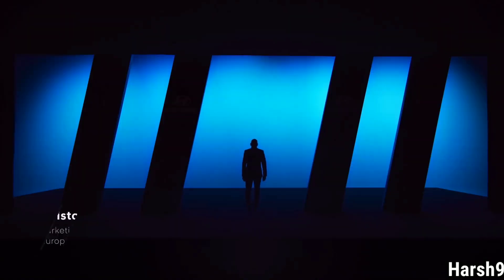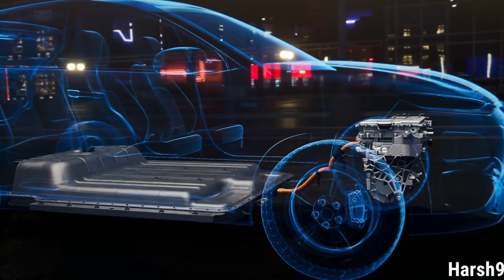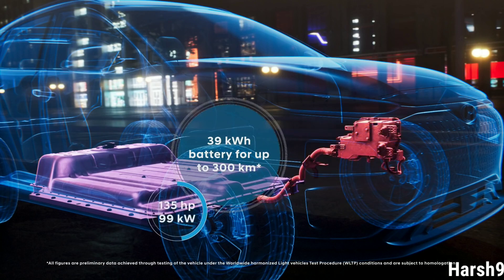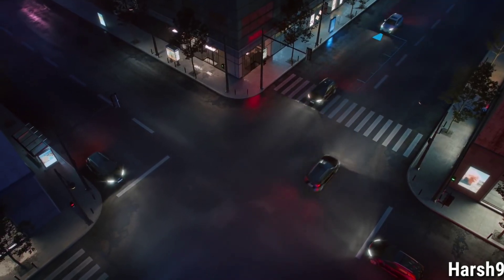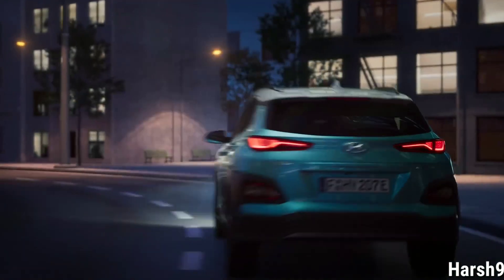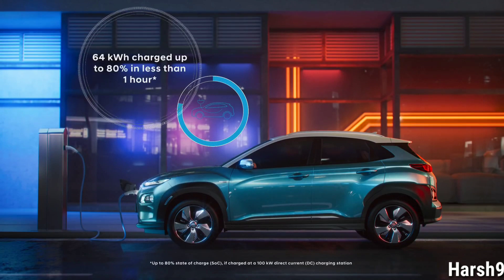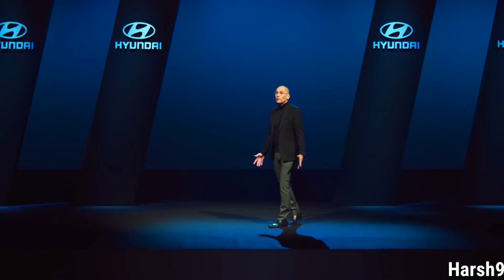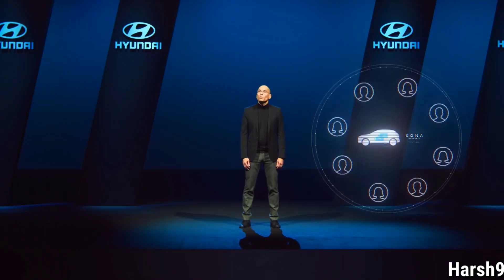2019 HYUNDAI KONA - INDIA'S FIRST ELECTRIC CAR [FIRST ELECTRIC CAR INDIA]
2019 Hyundai KONA INDIA'S FIRST ELECTRIC CAR

Hyundai is all set to launch the much-awaited Kona in India today. The electric SUV has been in news for quite some time now and will be the carmaker's maiden electric vehicle (EV) in the country.

The introduction of Hyundai Kona comes at a time when the government is trying to give a major push to EVs in the country. A testament to this is Finance Minister Nirmala Sitharaman's announcement during the presentation of the 2019 Union Budget that there will be an additional tax benefit of Rs 1.5 lakh on the interest paid on the loans taken for the purchase of the EVs. Besides, the GST rate on EVs will be brought down to 5 per cent from 12 per cent.

The steps taken by the government are expected to increase the sales of not only current electric four-wheeler options in India like Tata Tigor EV, Mahindra eVerito and Mahindra e20 Plus, but also the upcoming ones Audi e-tron, MG EZS, Tata Altroz EV, Maruti Suzuki WagonR EV and Hyundai Kona.

Hyundai is an established name in India and boasts of some very popular products like Santro, Grand i10, Elite i20, Verna, Elantra, Creta and the recently-launched Venue compact SUV. The Kona electric SUV is expected to be an attractive addition to the carmaker's already strong line-up. However, before Hyundai Kona is finally launched in India, we give all the important details you need to know about it.